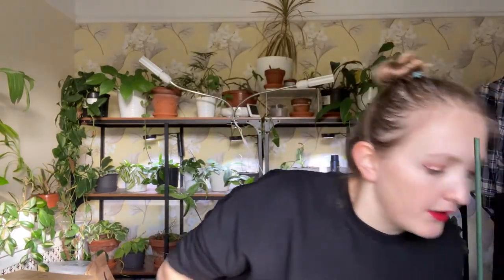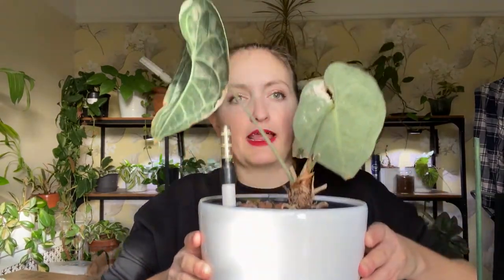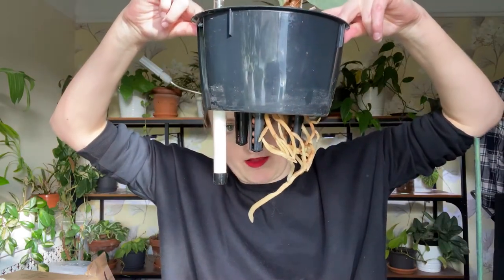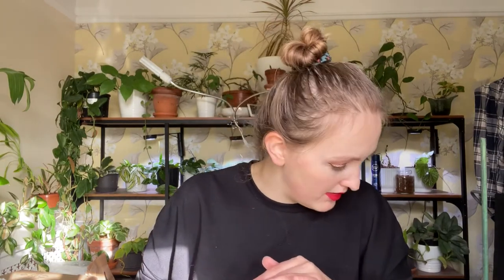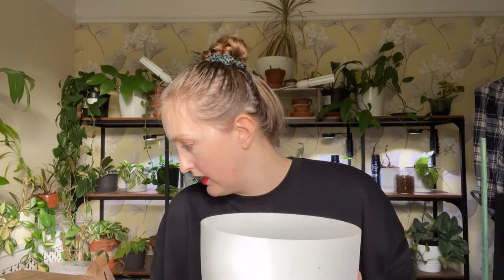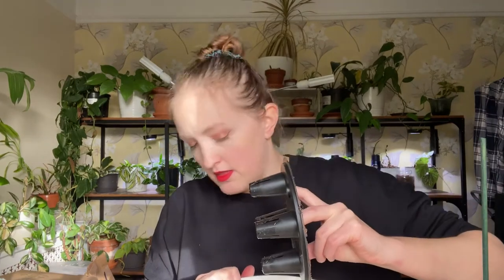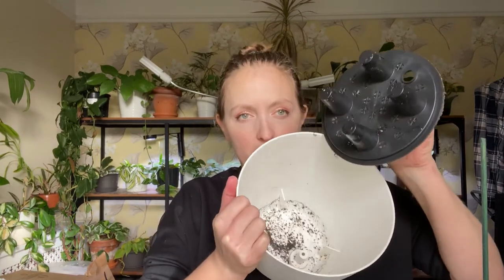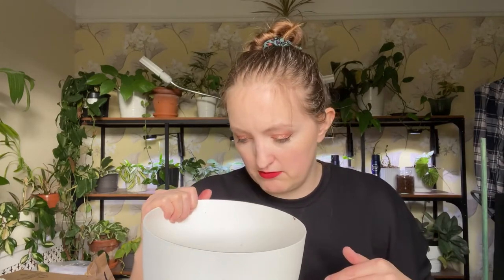My Self-Watering Plant Pot Collection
Yes. I have a cold in this video. Yes, I am a bit delirious. Still a bit ill, so I'm gonna leave this description here and go and get a mug of sleepy tea.

USEFUL STUFF/EQUIPMENT